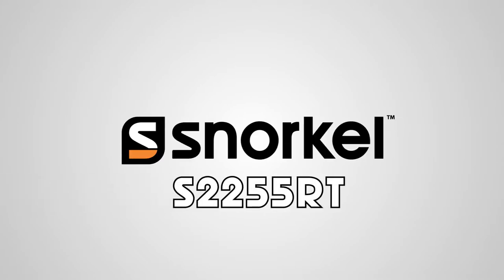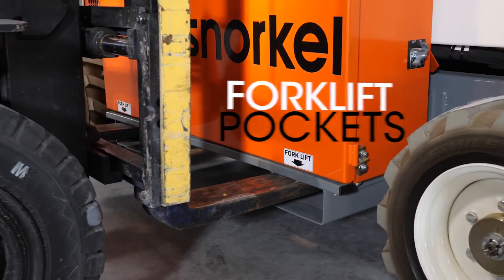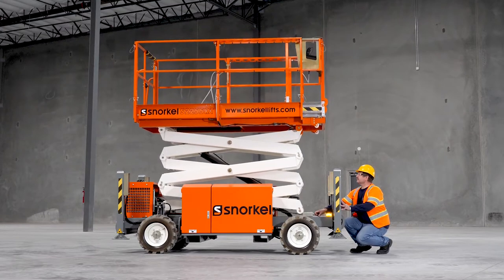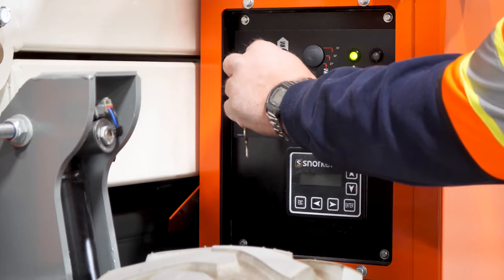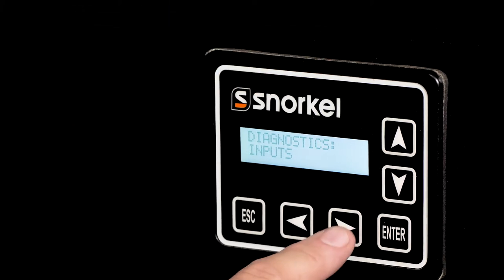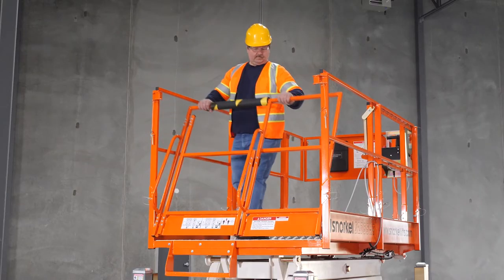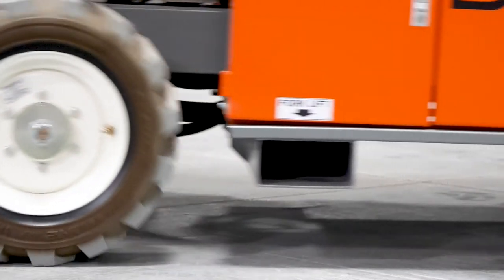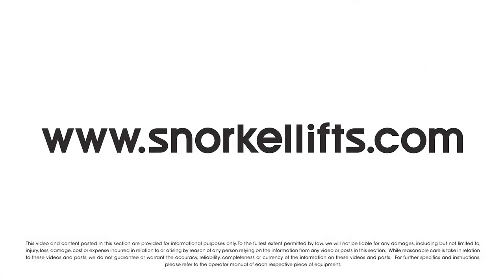Snorkel S2255RT Rough Terrain Scissor Lift - Product Feature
Equipped with a powerful diesel engine, high-grip tires, a tight turning radius and stabilizing outriggers, the Snorkel S2255RT narrow rough terrain scissor lift provides a versatile work platform that can be used in a variety of rough terrain environments.

Browse the Snorkel Narrow Rough Terrain Scissor Lift line TODAY by clicking the link below to find a dealer near you!

To the fullest extent permitted by law, we will not be liable for any damages, including but not limited to, injury, loss, damage, cost or expense incurred in relation to or arising by reason of any person relying on the information from any video or posts in this section. While reasonable care is take in relation to these videos and posts, we do not guarantee or warrant the accuracy, reliability, completeness or currency of the information on these videos and posts. For further specifics and instructions, please refer to the operator manual of each respective piece of equipment.